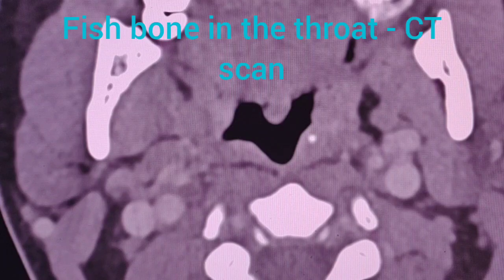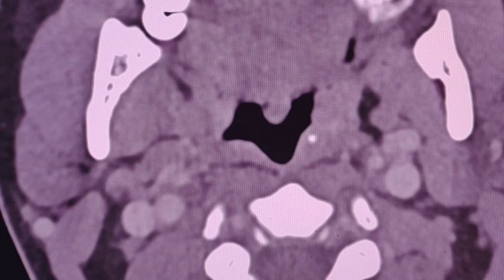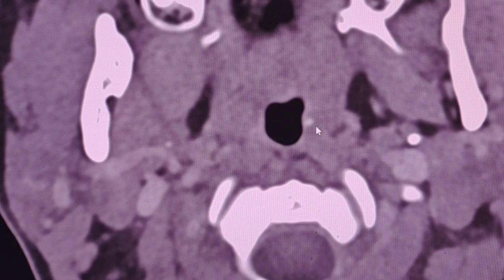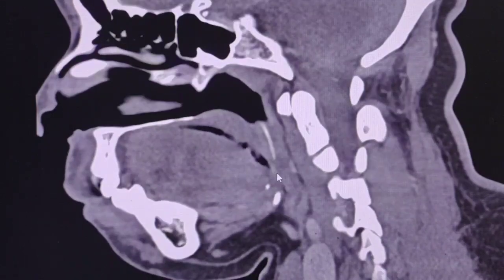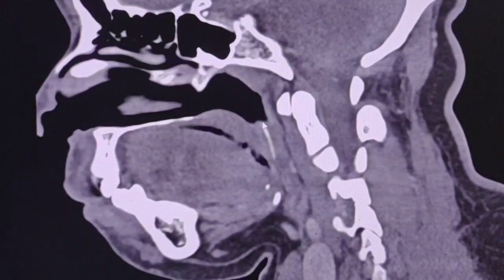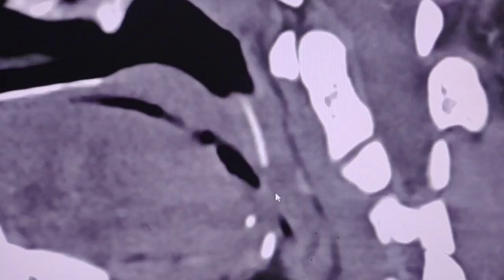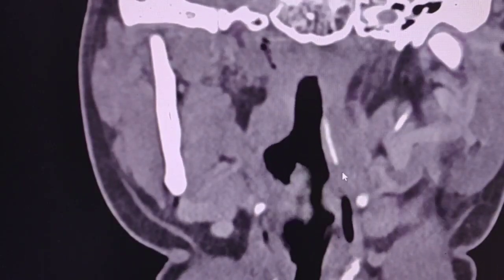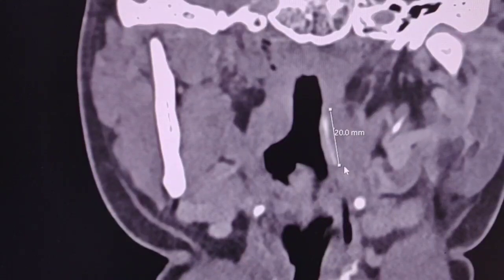Fish bone in the throat & abscess development - CT scan findings